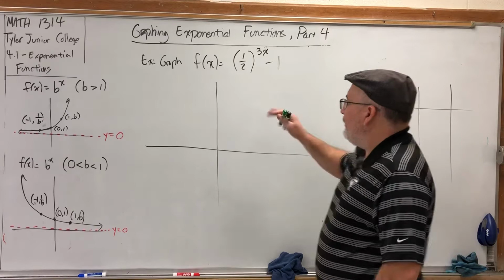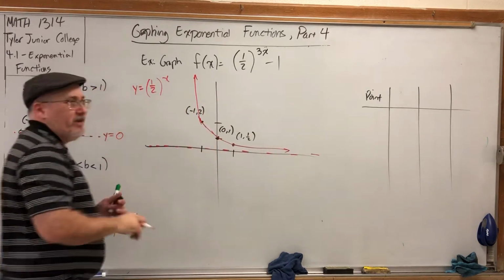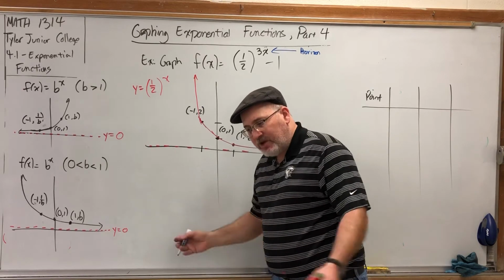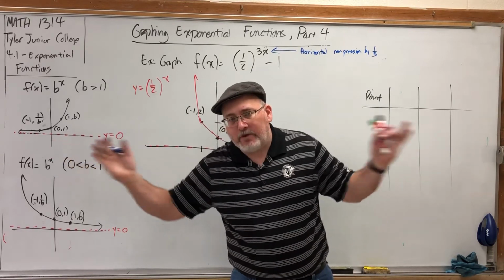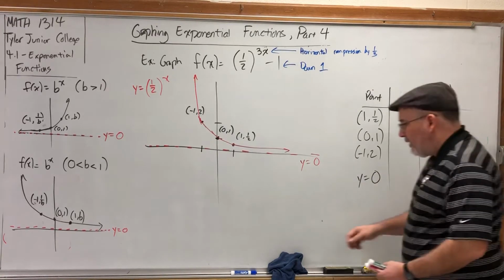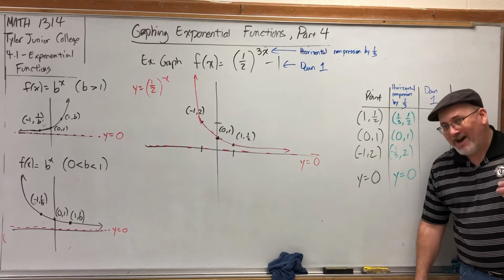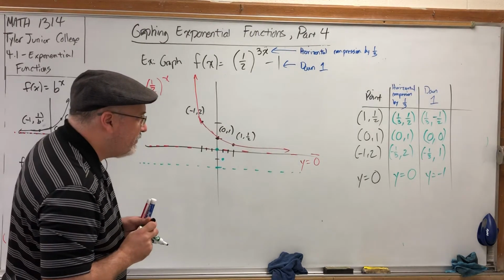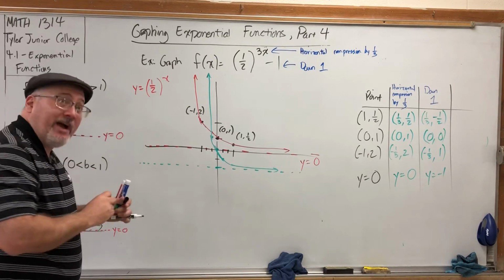4.1.6 Exponential Functions - Graphing Exponential Functions, Part 4